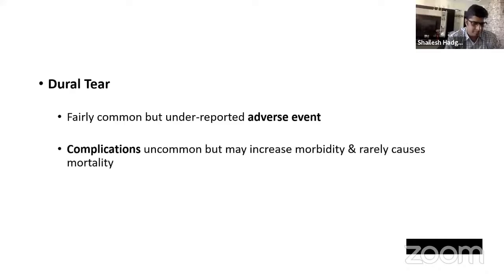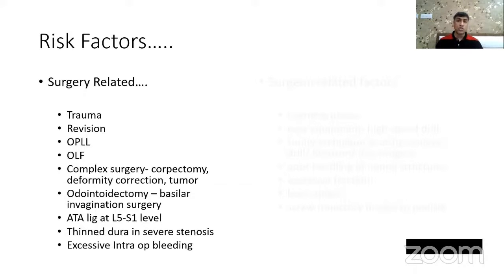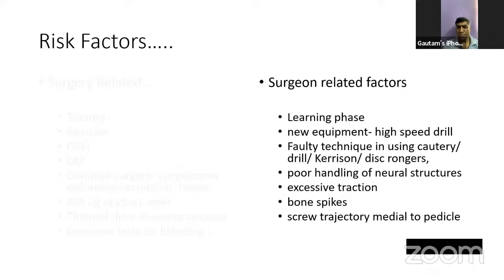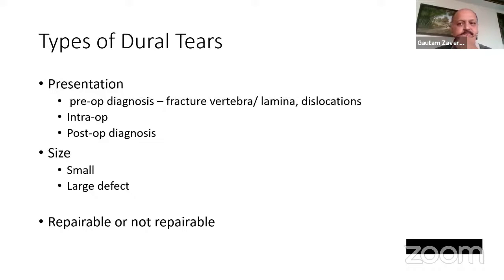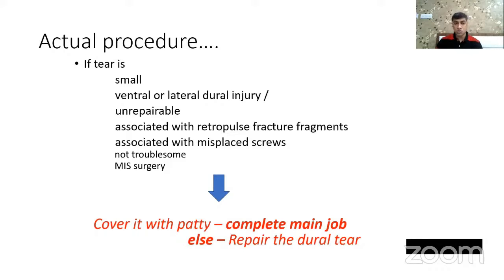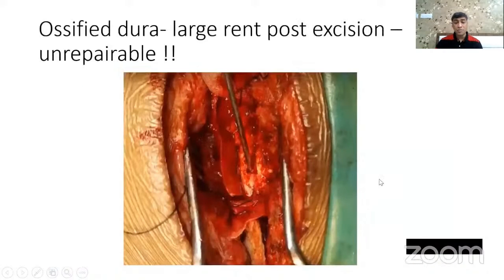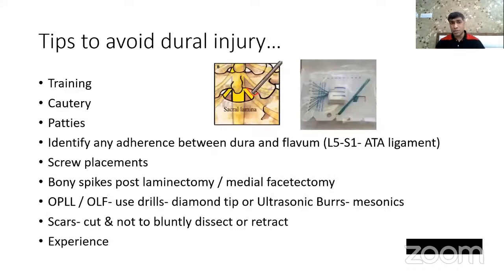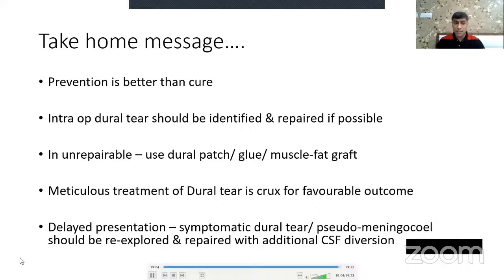Intra- Operative Dural Tear : Dr Gautam R Prasad